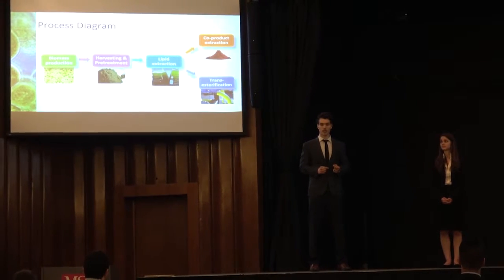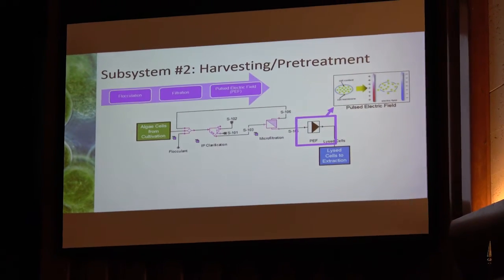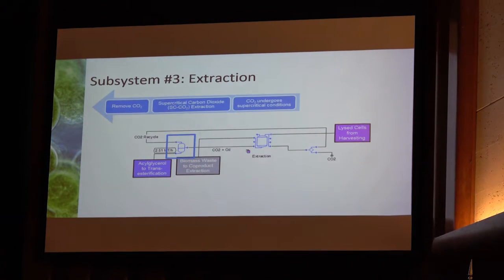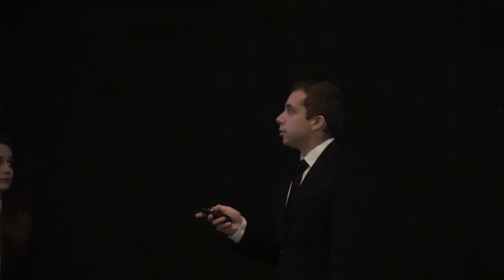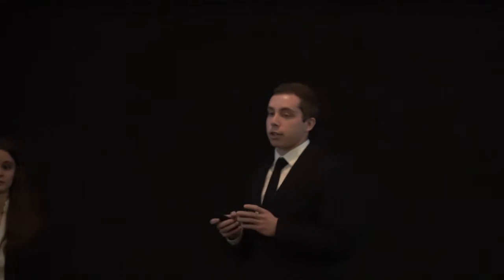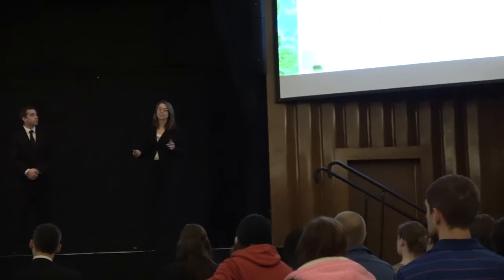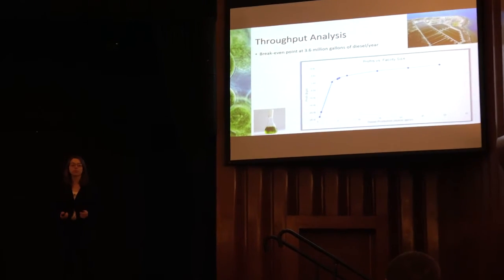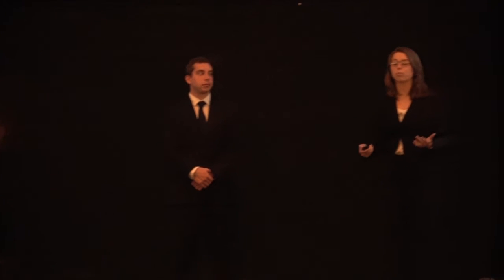MicroAlgae to Biofuel: Design of a Production Facility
MSOE Biomolecular Engineering capstone project (2016). Selena Dickinson, Daniel Frey, Miranda Mientus, Arsalon Amini-Hajibashi